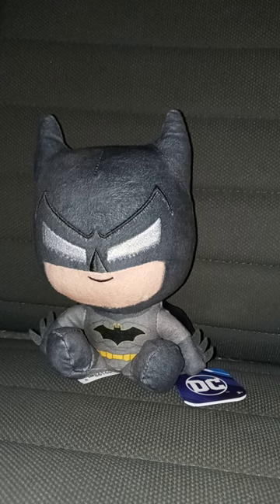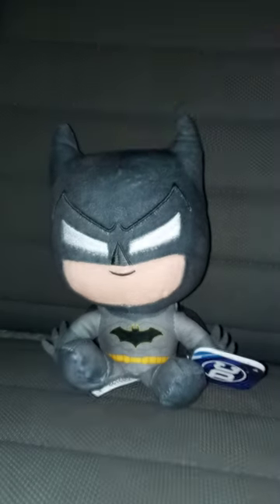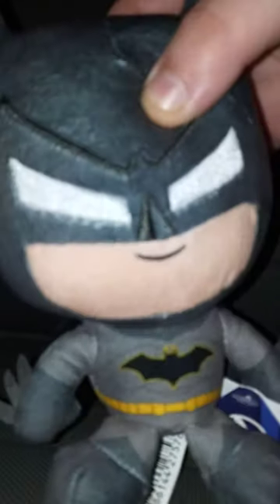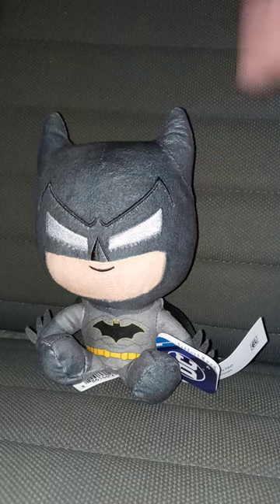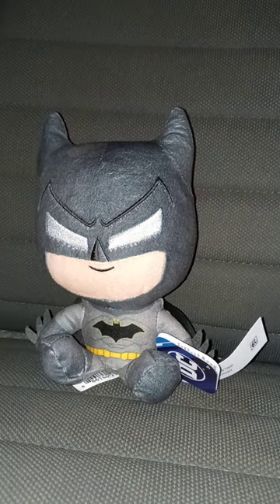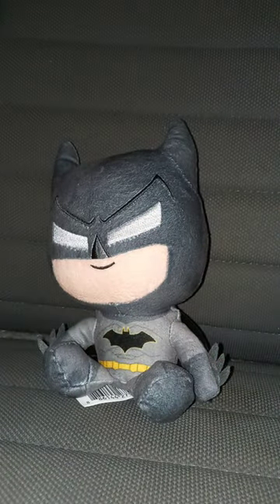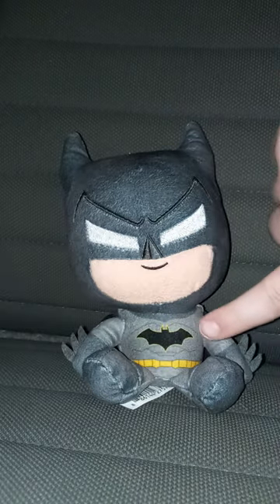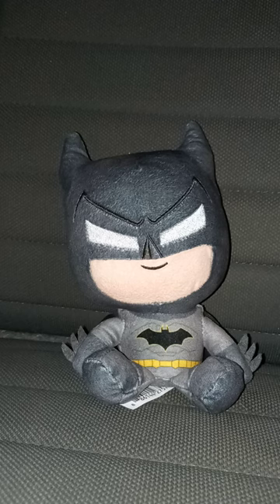Just Play DC Comics Batman Plush Review